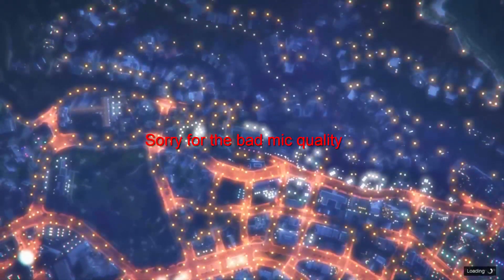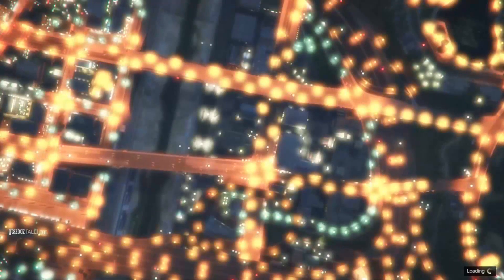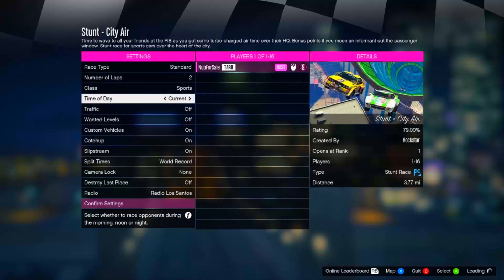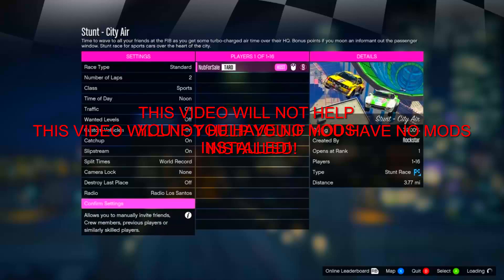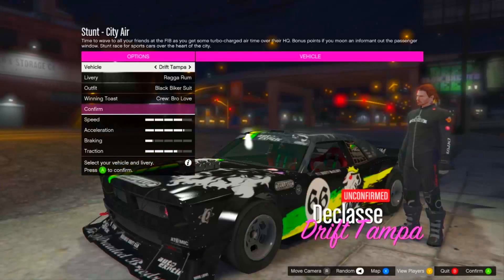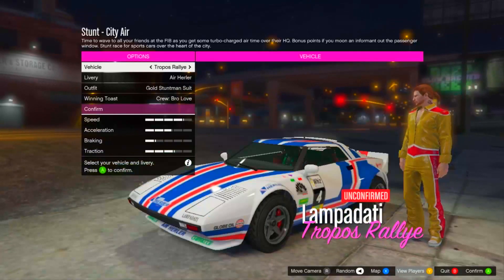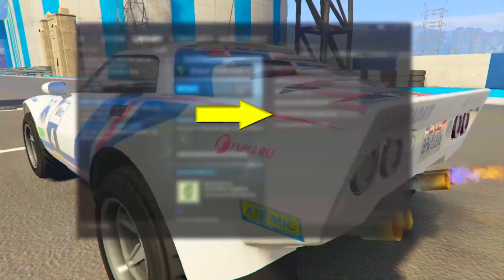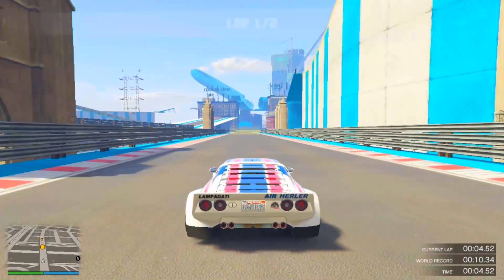GTA 5 TIMED OUT SESSION ERROR SOLUTION! [PC]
Step 1: Make sure you have all your mods off your GTA 5 game. The mods include, LSPDFR, trainer mods, and possibly some other mods you've put in your directory. If you have any LSPDFR Plugins that folder will be removed automatically but it's recommended to backup your plugin so when you want to play LSPDFR you still have it.

Step 2: Ensure that you verify integrity of game cache, now this is for steam users only not disc users. To get to this specific spot, you will need to open your game. Go to 'Grand Theft Auto V' and right click it, click properties then you should be on the general tab when it opens up. Make sure you click the local files tab and go to the last box or the box closest to your current build number for your GTA 5.

If none of these works I recommend making sure you have a strong internet connection. The recommended connection is 3mb/s for download speed. For upload speed it is 1mb/s. If you are running lower then this, for example you are in the kb/s range then that's most likely why. I recommended seeing if you can get a new router or WiFi provider, or updating your WiFi in general such as getting a new router. Now some do actually have newer routers that can get you good signal and more in power or speed. It's also not recommended to have a satalite internet provider, because there is a few second delay and depending on where you live it can be slower then other providers. I would recommended seeing if there are different providers in your area that can get more signal.

[CONSOLE] If you are having problems on PS4 PS3 XBOX 360 and XBOX ONE then there is an article that can help you with this error.
Please visit this link if you are having this "timed out error" in GTA 5 for last gen and next gen consoles.